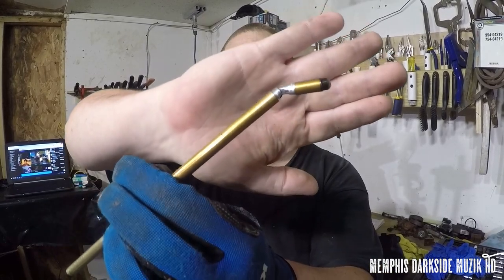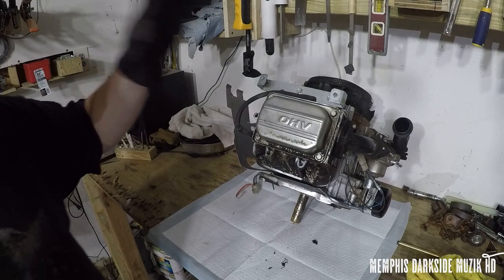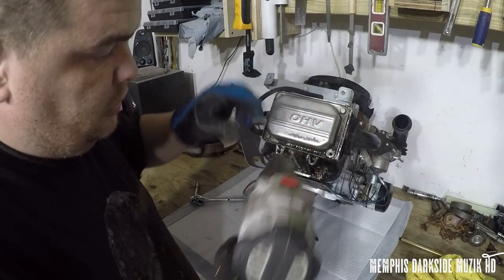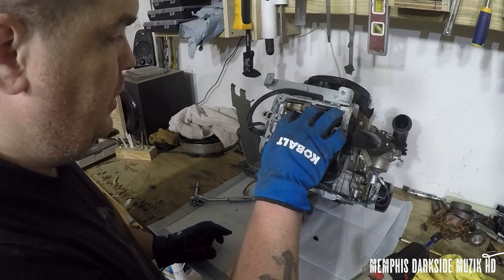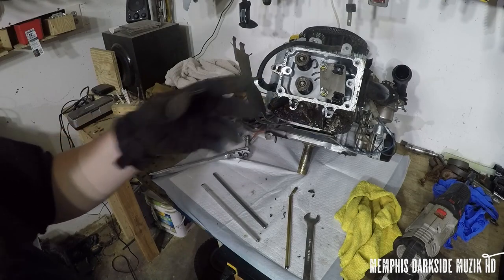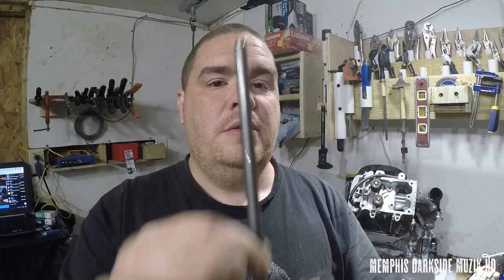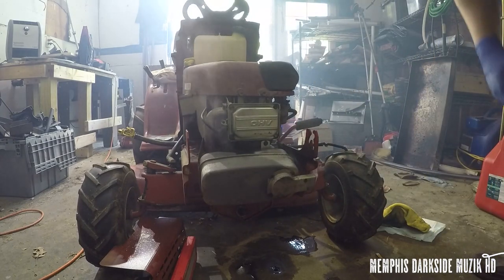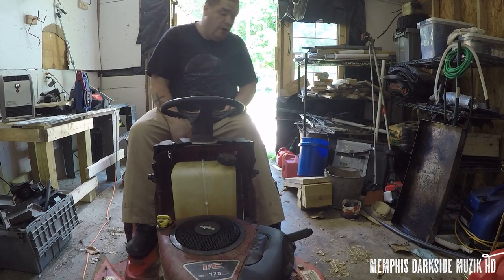TroyBilt Pony Riding Lawn Mower (2008) Bent Push Rod fix and Replaced for FREE!!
Troy Built Pony Riding Lawn Mower (2008) Muffler Repair, Oil Change and More-